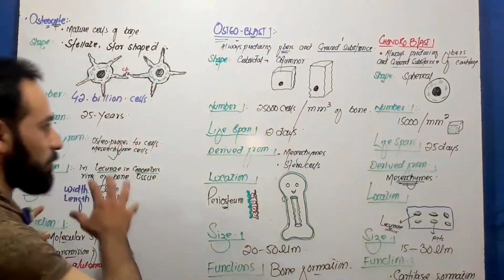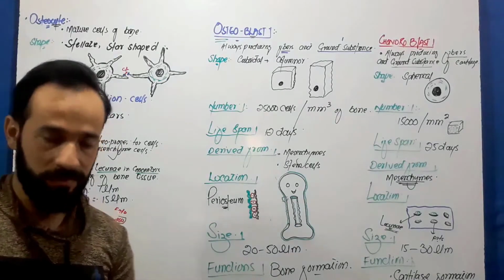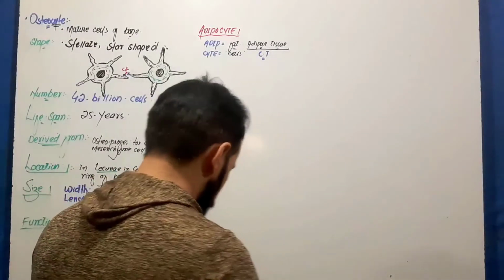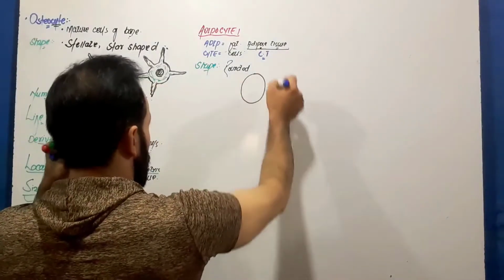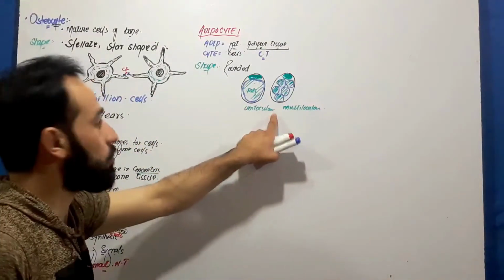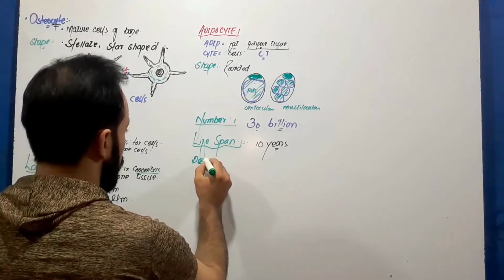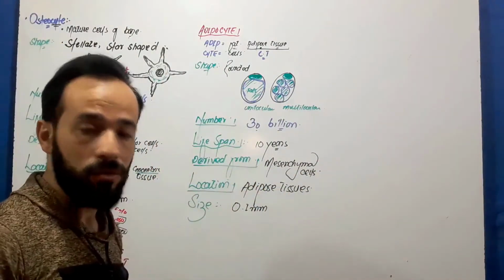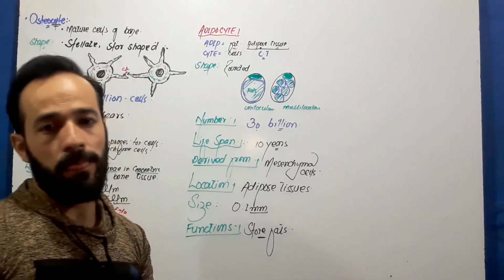Connective Tissue | Cells of Connective Tissue | Adipocyte cell | What are Adipocytes